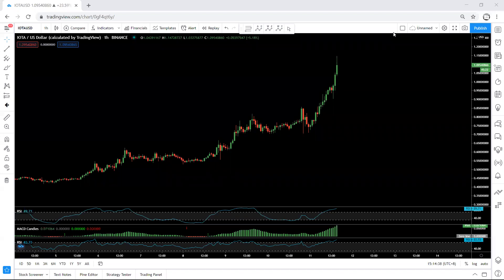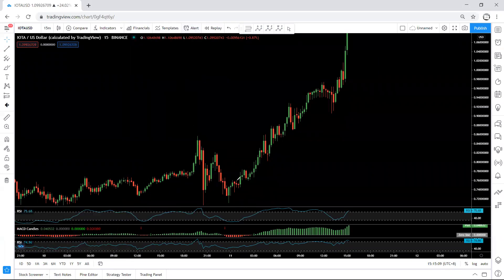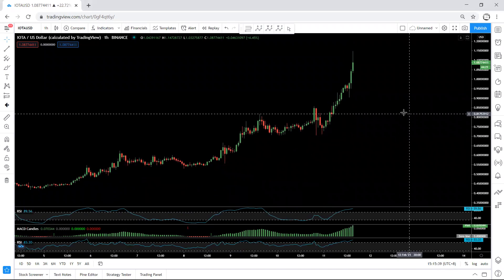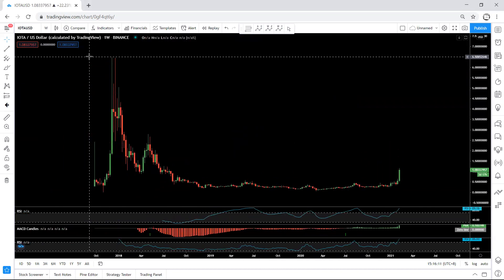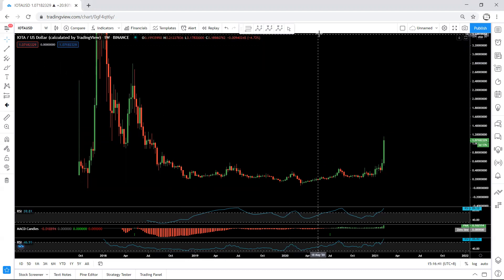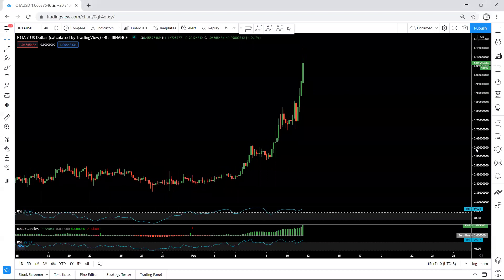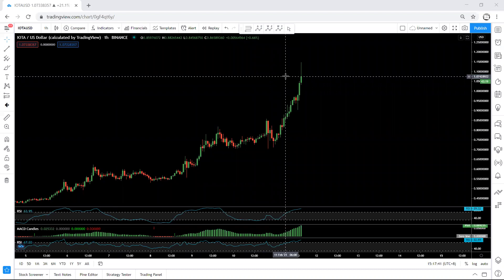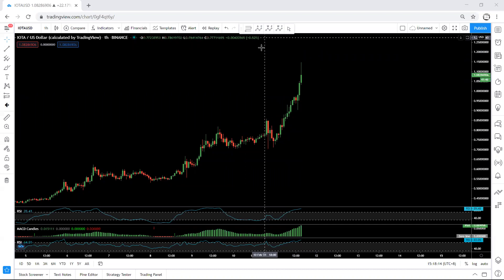IOTA Daily Analysis 12 February 2021 - MIOTA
This is the update for Trades